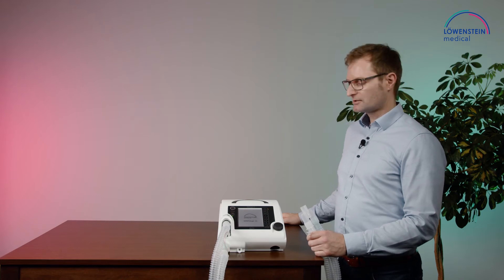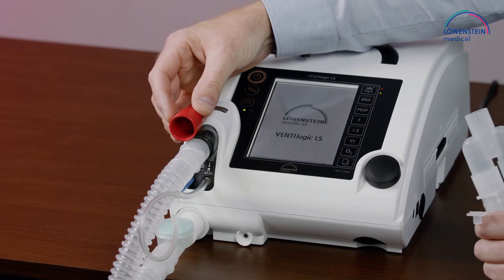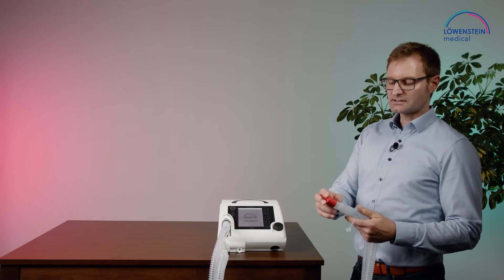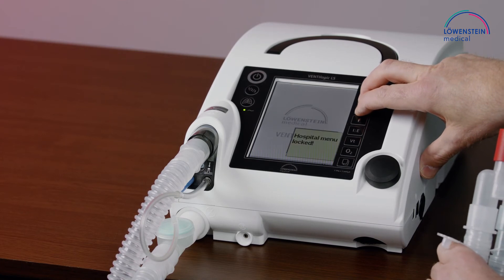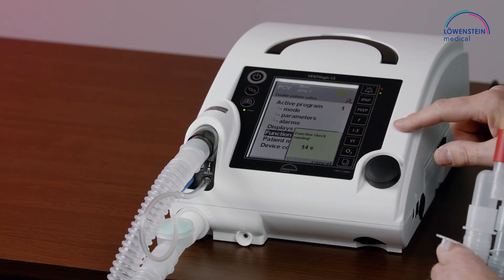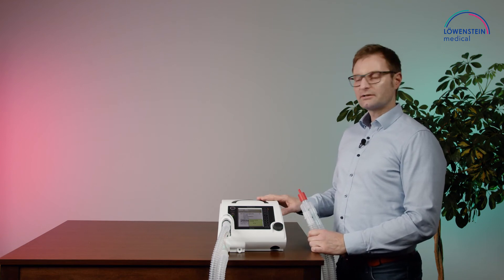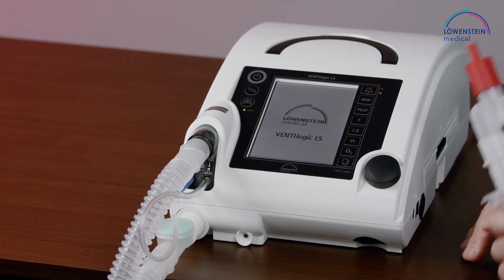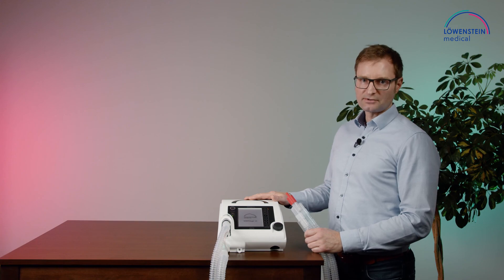08 VENTIlogic LS Function Test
This video shows you how to perform the function test of the ventilator VENTIlogic LS.